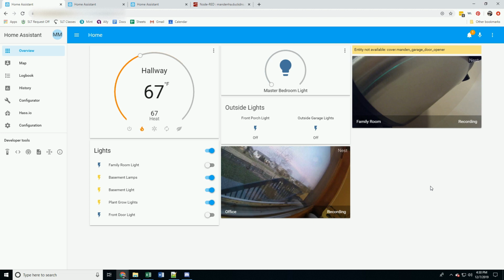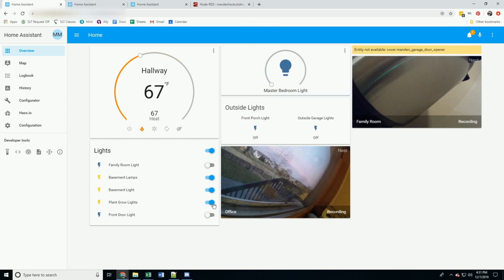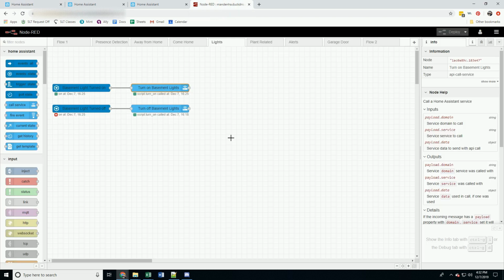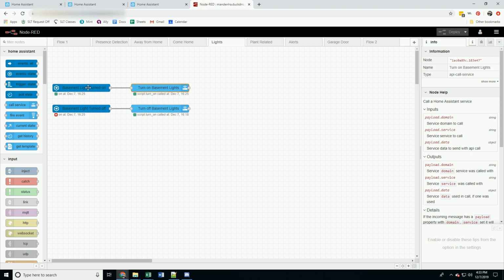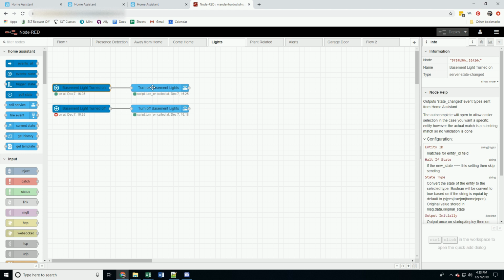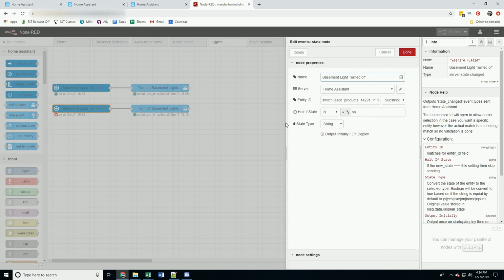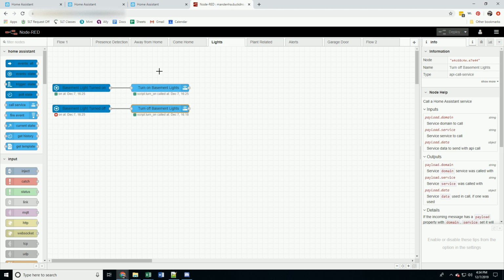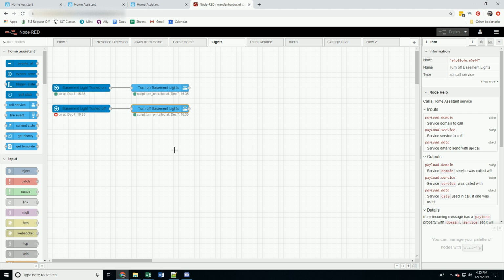Controlling All Your Lights With One Switch and Home Assistant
Hey Everyone.  In this video I will go over quick use case of triggering multiple services in home assistant with one light switch.

For my node red setup, I am using the Hass.io plugin from the community addons repository here:

When using this addon from Hass.io, you will get the home assistant nodes without adding any additional packages.

Here are some of the products that I use in my smart home setup and have been very happy with.

Raspberry Pi 3 Starter Kit:

Sonoff Switches:

GE Smart Switch: